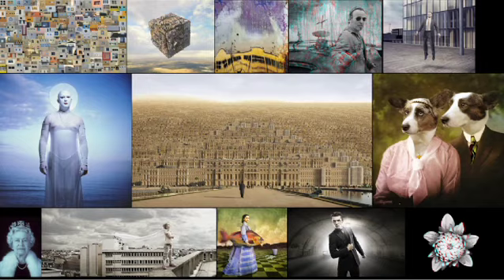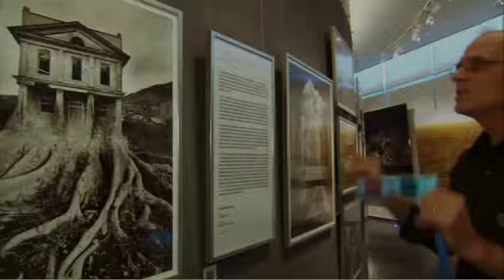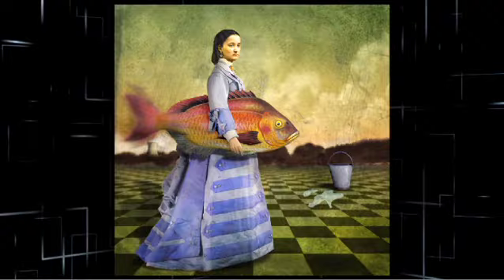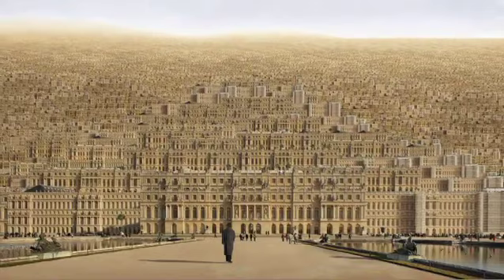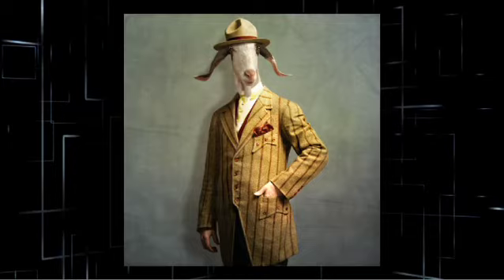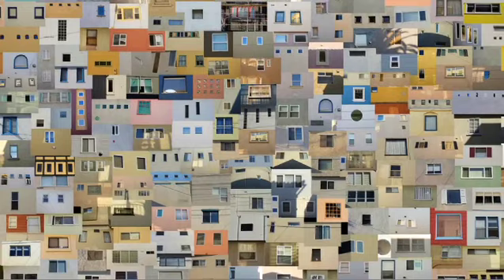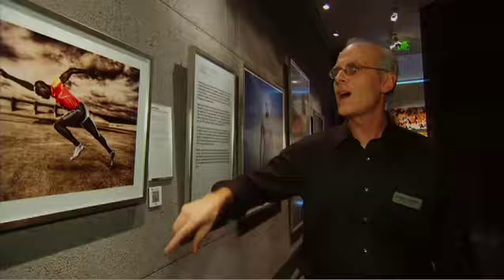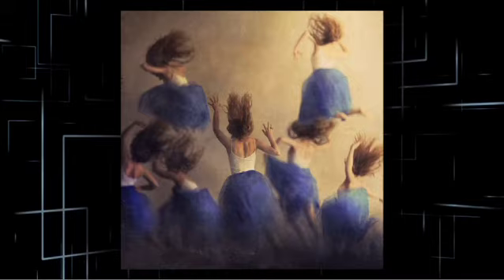Annenberg Space for Photography: Digital Darkroom - With Russell Brown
"Digital Darkroom" curatorial advisor Russell Brown takes us on a tour of the exhibit at the Annenberg Space for Photography in Los Angeles, California.